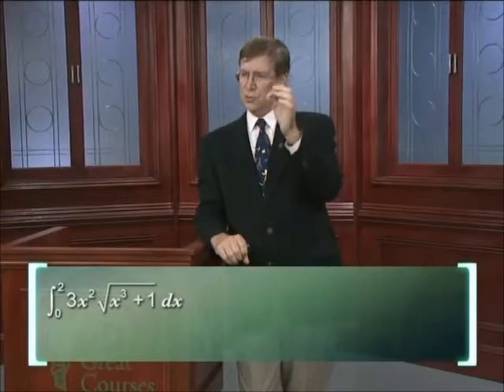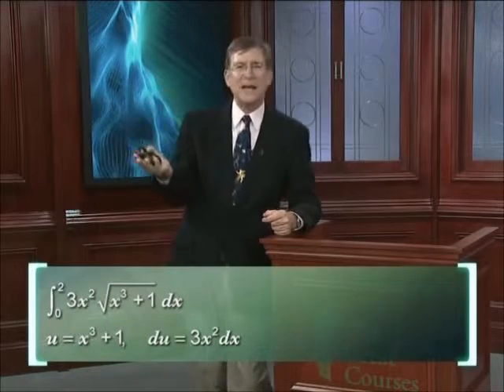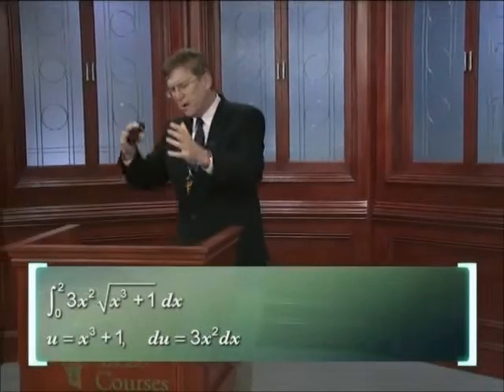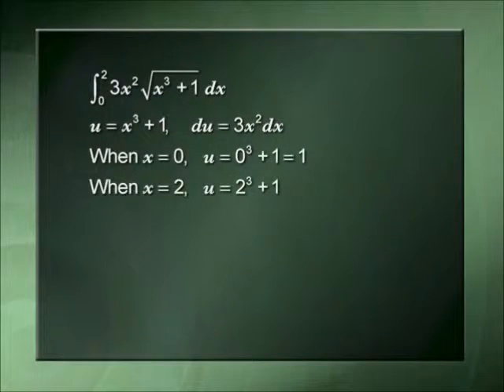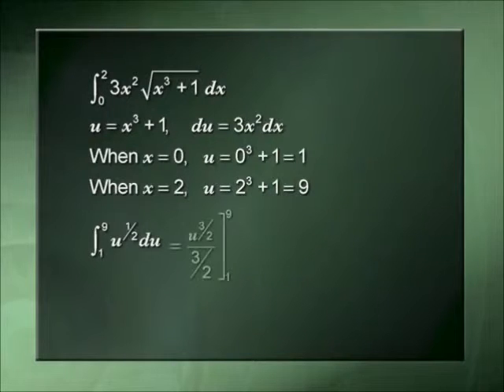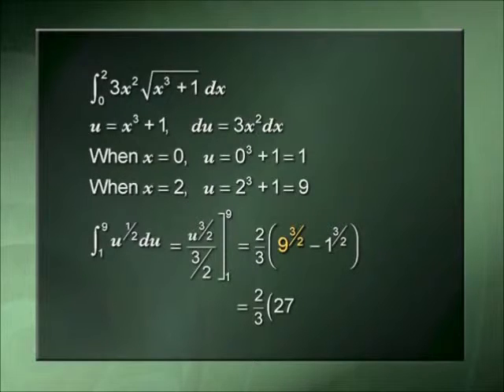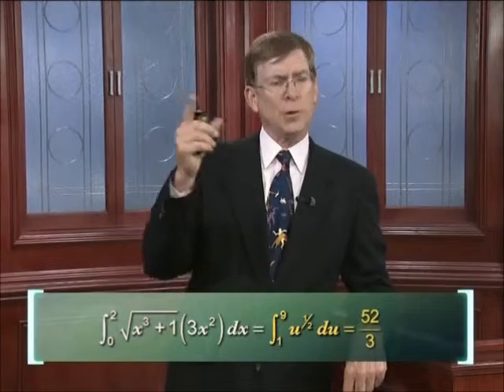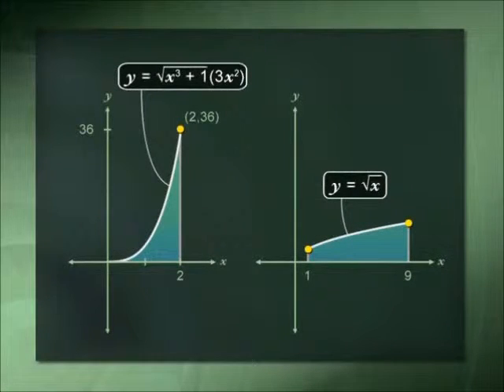Substitution in Definite Integrals - example